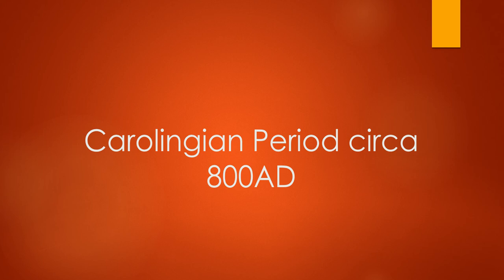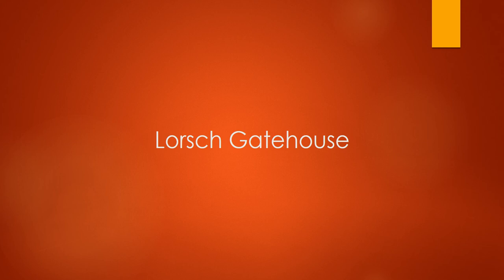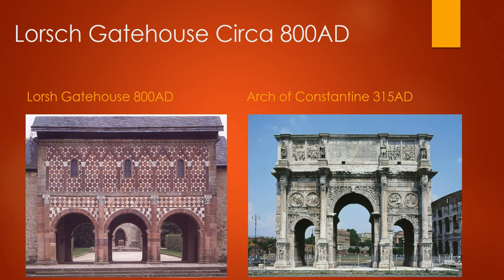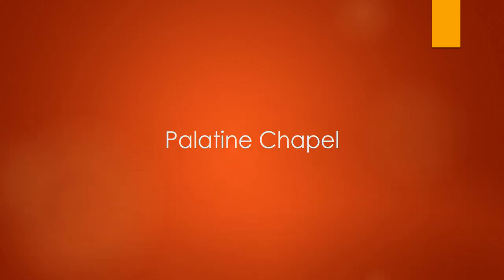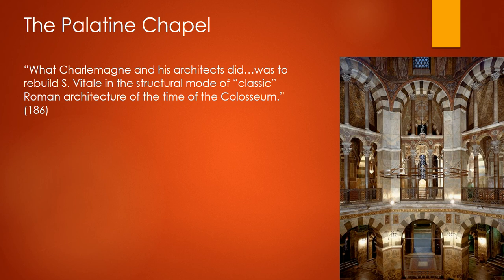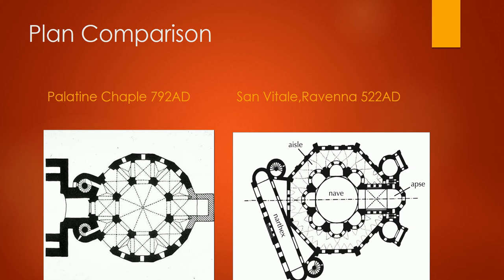arch250 w14 Romanesque architecture part 3A